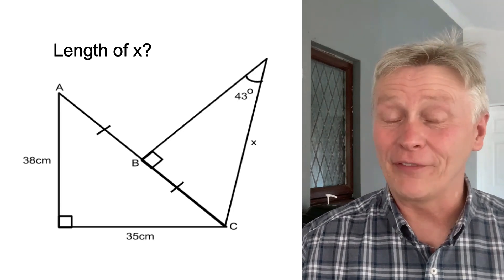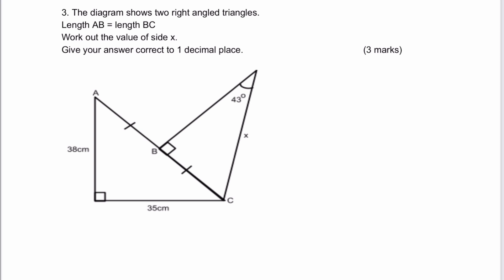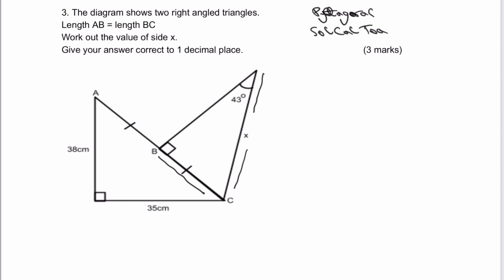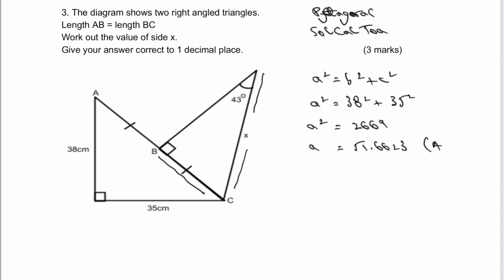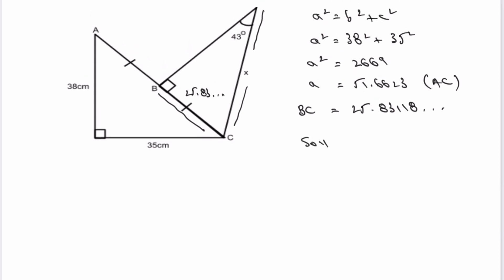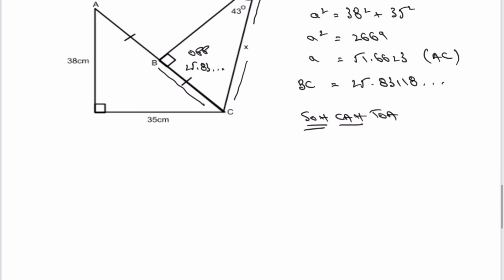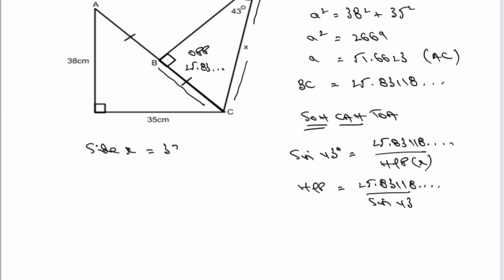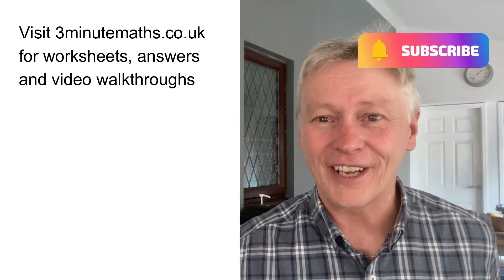GCSE Maths Predicted 2023 Pythagoras & SohCahToa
Are you struggling with Pythagoras and SohCahToa questions in your GCSE Maths exam preparation? You're not alone! These topics can be challenging, but with the right guidance, you can master them and boost your exam performance. In this video tutorial, we'll focus on a single, difficult Pythagoras and SohCahToa question, specifically predicted for the 2023 GCSE Maths exam. Join our expert tutors as they provide a step-by-step solution and teach you the techniques needed to conquer even the toughest questions! 🌟

Understanding Pythagoras and SohCahToa principles are essential skills for achieving top marks in your GCSE Maths exam. Our experienced tutors have carefully chosen this challenging question to help you sharpen your skills and excel in these topics. 🎯

Here's what you can expect from this comprehensive video tutorial:

1️⃣ A detailed, step-by-step solution to a challenging Pythagoras and SohCahToa question, predicted to be one of the hardest in the 2023 GCSE Maths exam.
2️⃣ Clear explanations of the key concepts and techniques involved in working with Pythagoras and SohCahToa principles, so you can develop a solid foundation in these topics.
3️⃣ Expert tips on how to approach and solve Pythagoras and SohCahToa problems efficiently and accurately, including strategies for identifying the correct formulas, solving for unknown sides or angles, and using trigonometric ratios.
4️⃣ Additional practice problems to help you reinforce your understanding of Pythagoras and SohCahToa, with detailed solutions that ensure you're on the right track.

By the end of this video tutorial, you'll have a thorough understanding of how to tackle complex Pythagoras and SohCahToa questions and the confidence to excel in these crucial topics in the 2023 GCSE Maths exam. 💯